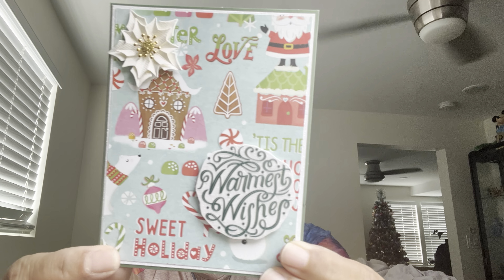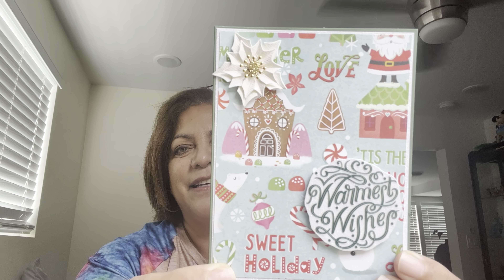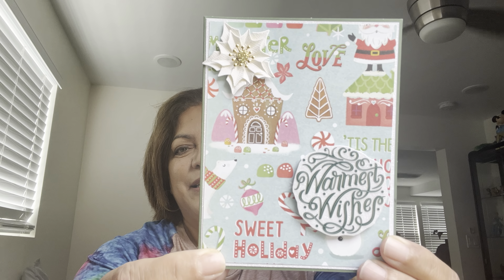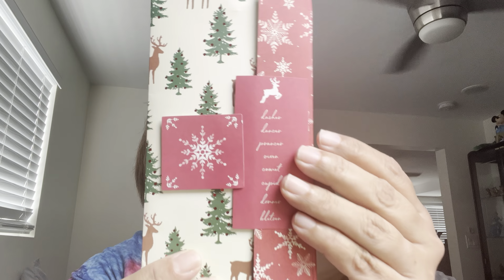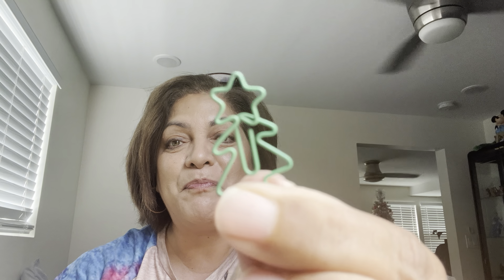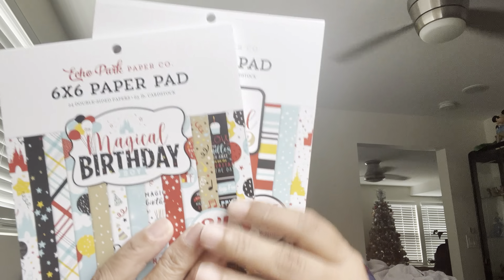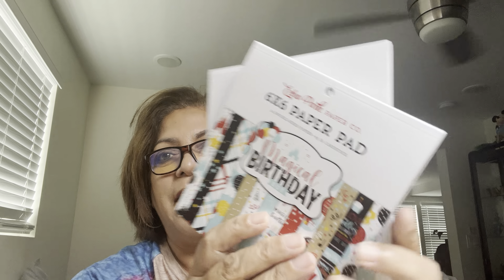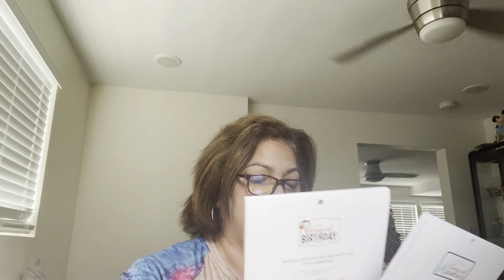Surprise package from Laura